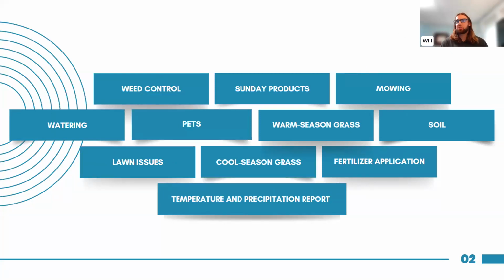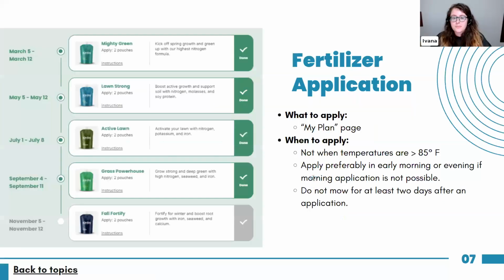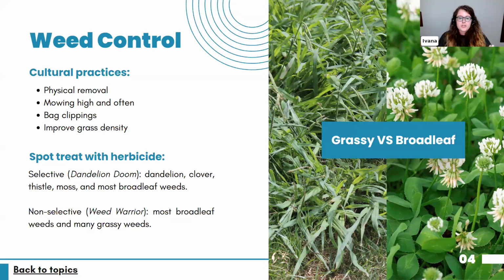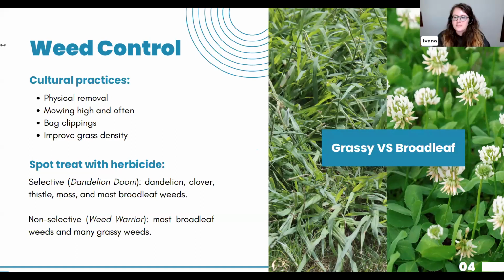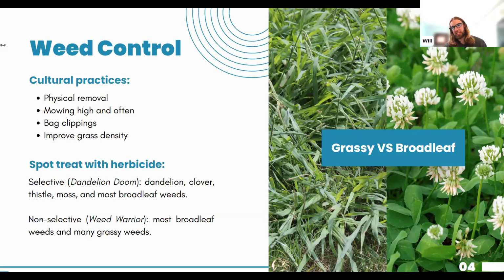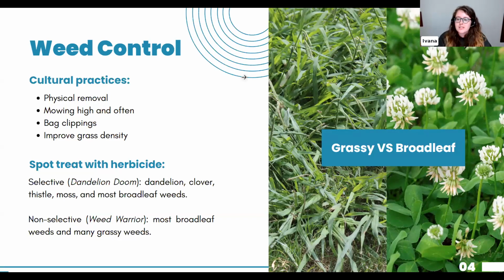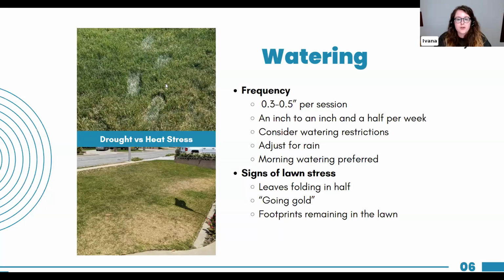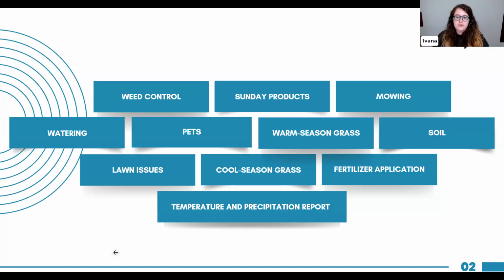Sunday Webinar: Open Discussion with Sunday Yard Advisors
Did you know that Sunday has a designated team to help you with specific lawn questions? Our Yard Advising team is excited to help your lawn continue to thrive (or get it back on track!). Drop in during this scheduled live webinar to ask your questions.

Can't stay? No worries! You can pop in for as long as you need and leave anytime, we'll send you a recording.

If you would like to join us for a live webinar, please check out our live webinar calendar